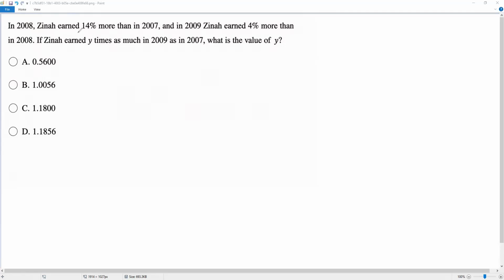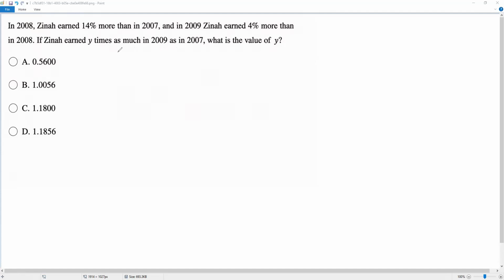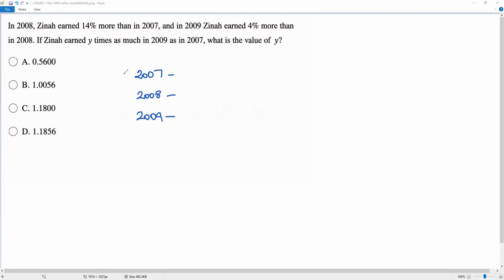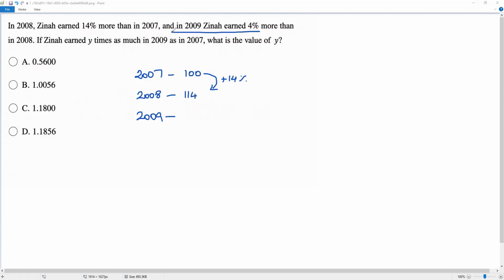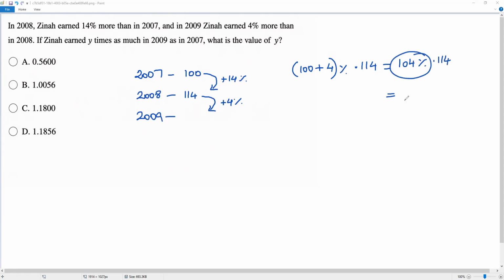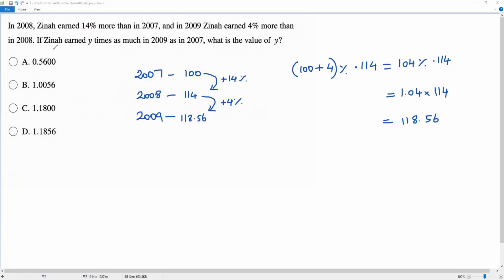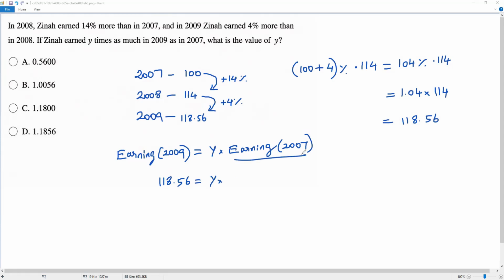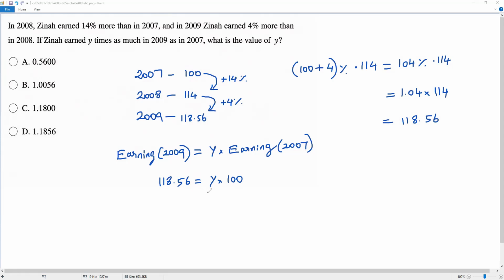Most Students Get This Wrong | SAT Math Percentage Problem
In 2008, Zinah earned 14% more than in 2007, and in 2009, Zinah earned 4% more than in 2008. If Zinah earned y times as much in 2009 as in 2007, what is the value of y ?

A)  0.5600
B)  1.0056
C)  1.1800
D)  1.1856

Learn how to calculate earnings growth over consecutive years. Master percentage increase math with this step-by-step solution.

This tutorial breaks down a specific algebra problem involving Zina's salary data from 2007 to 2009. If you are struggling with percentage word problems, this guide simplifies the process of finding the total growth factor across multiple periods. We focus on clear, logical steps to ensure you understand how to approach these financial calculations.

By following the logic used here, you will be able to solve for y, determining the exact ratio of earnings between the final and initial years. This method applies to any scenario involving consecutive year growth, making it a useful tool for students or anyone reviewing basic algebraic concepts.